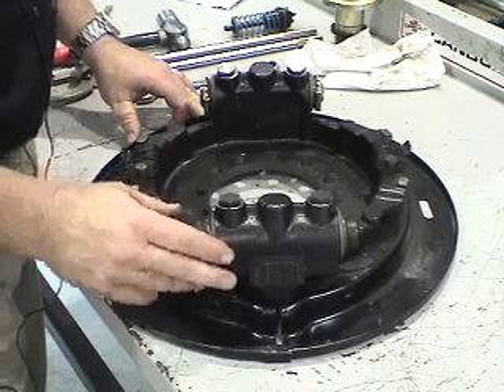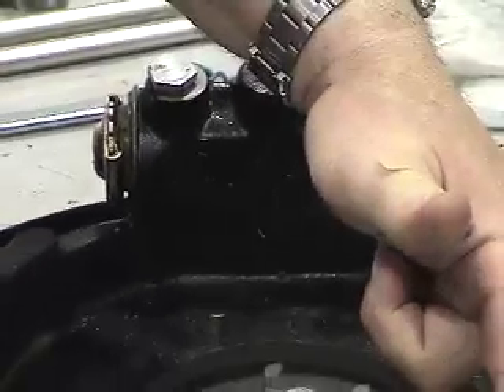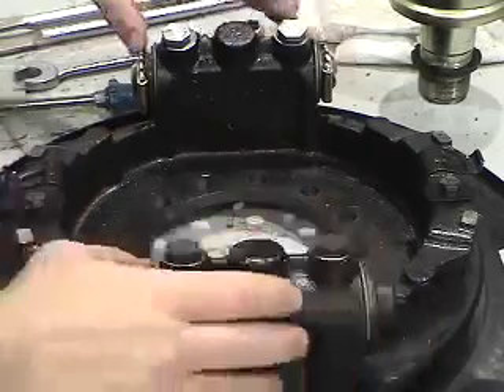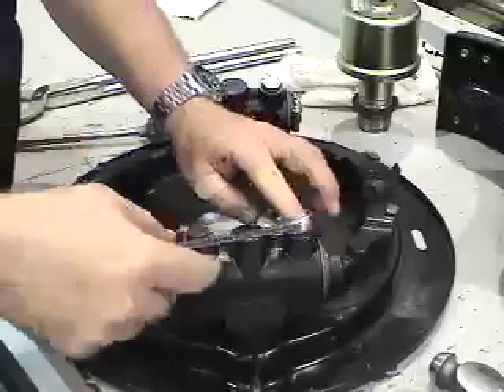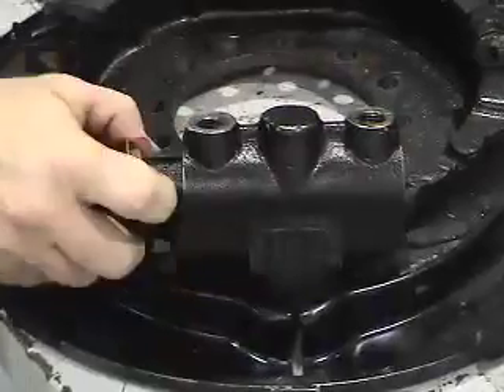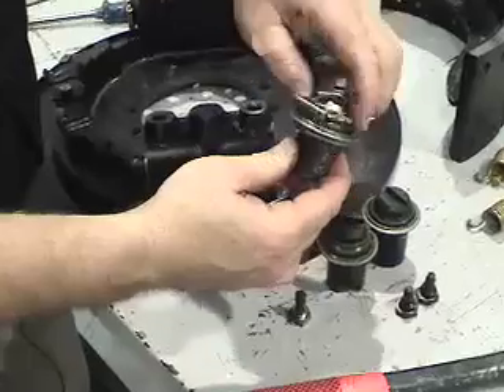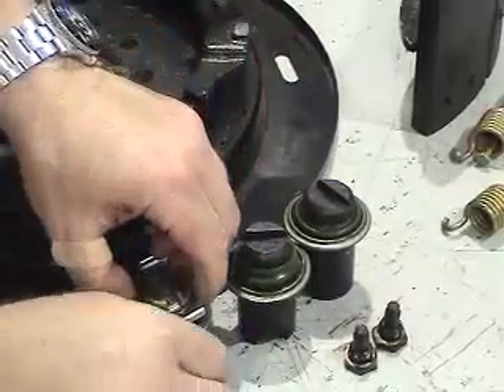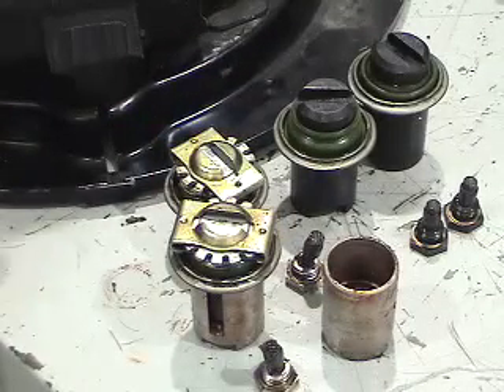Wedge Brake Part 2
overhual and adjust wedge type brakes